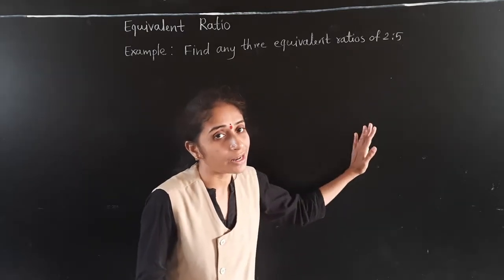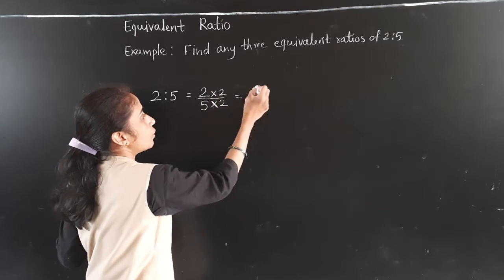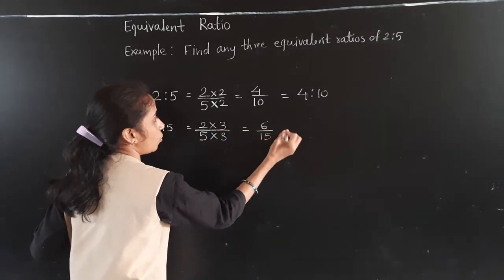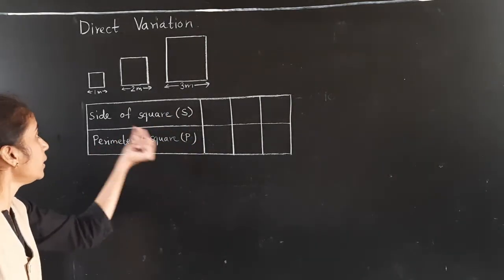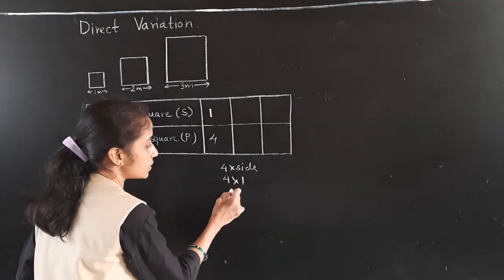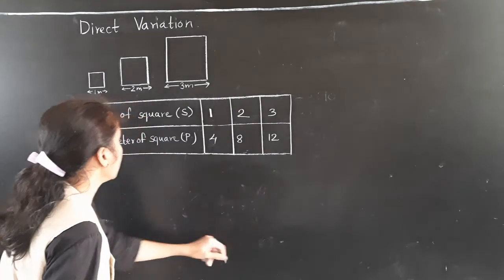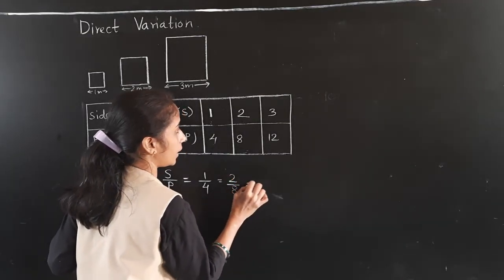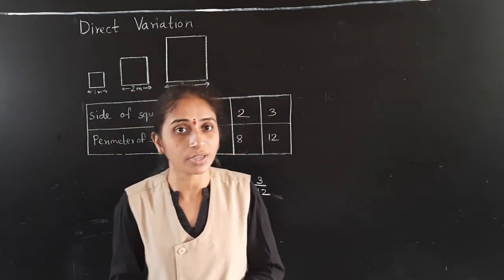CLASS -VI MATHS INTRODUCTION OF EQUIVALENT RARIO AND DIRECT VARIATION